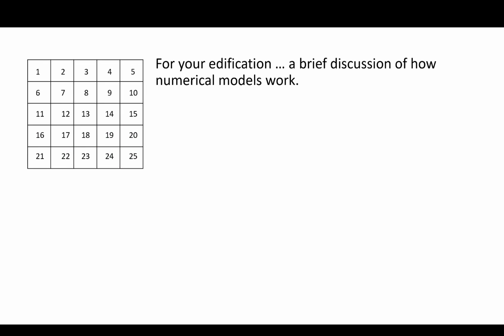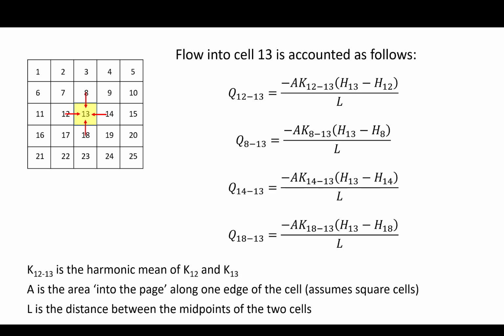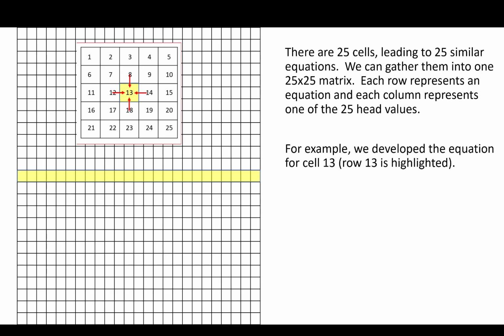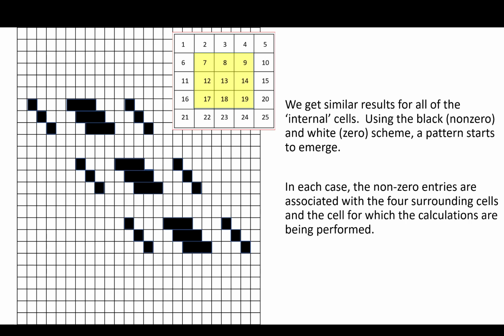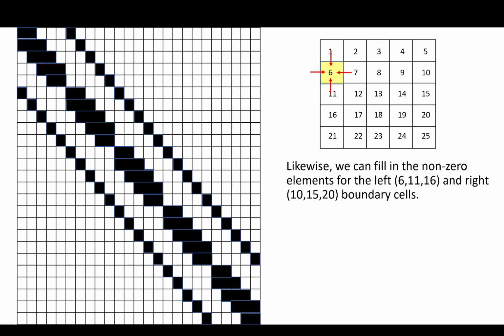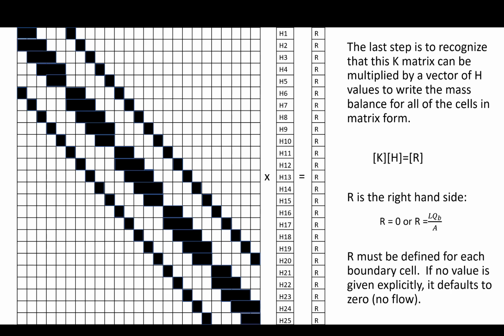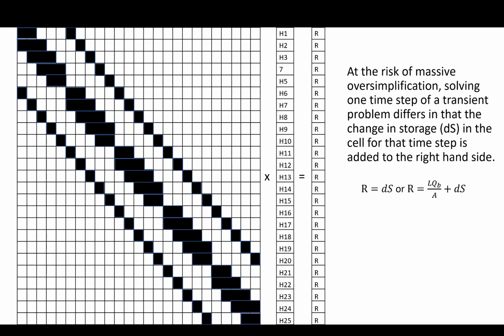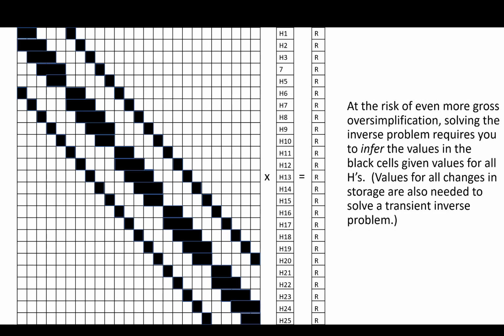theory of numerical models